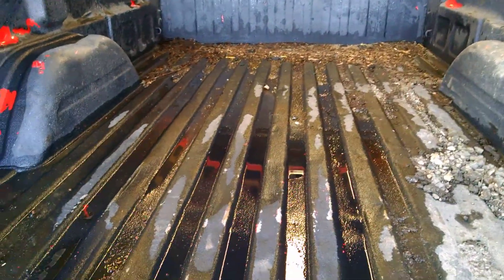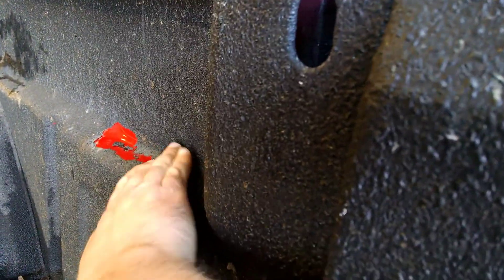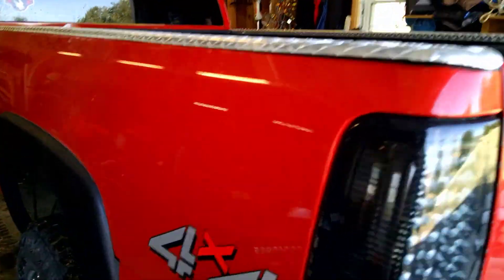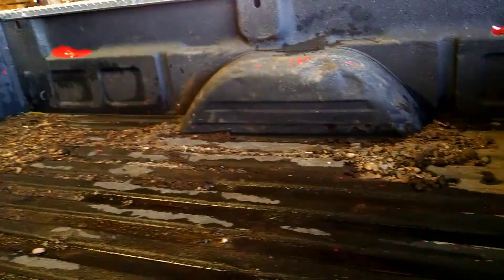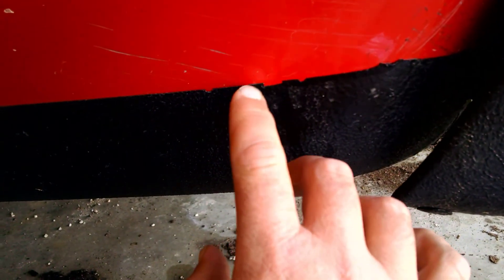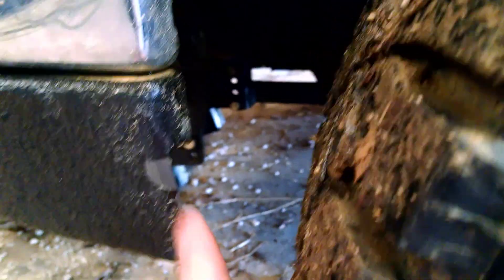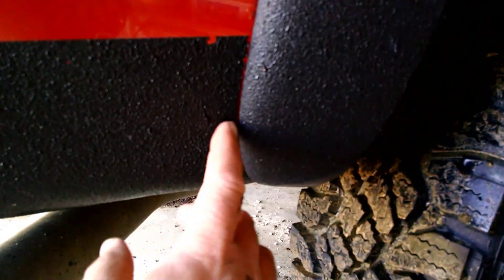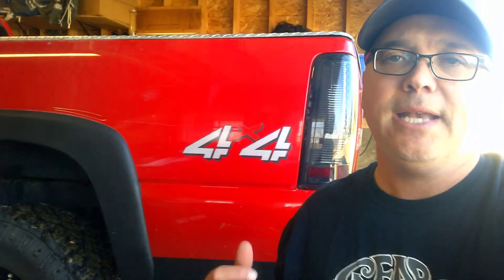How to Spray Bed Liner - the Wrong Way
This video will show you what it looks like when you don't prepare your vehicle before installing spray on bed liner.